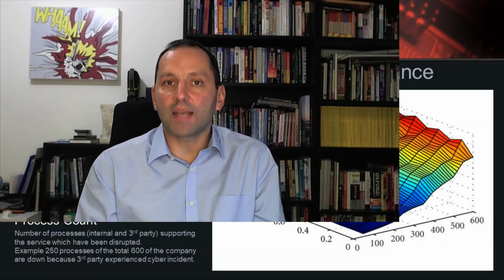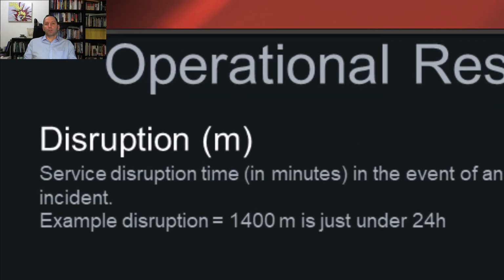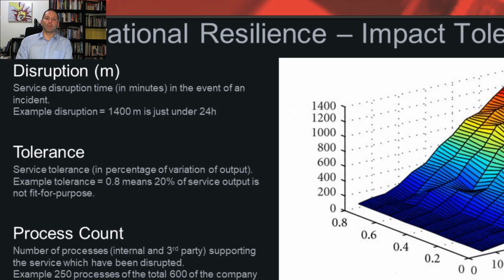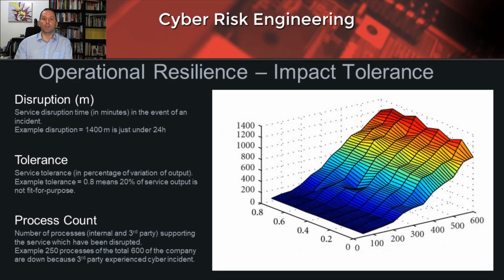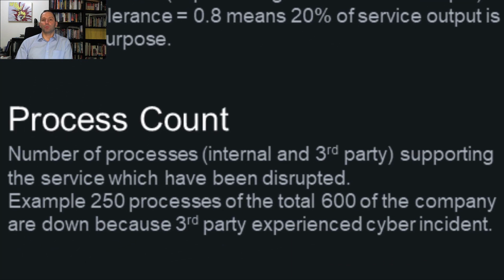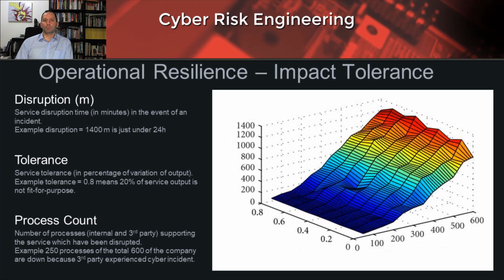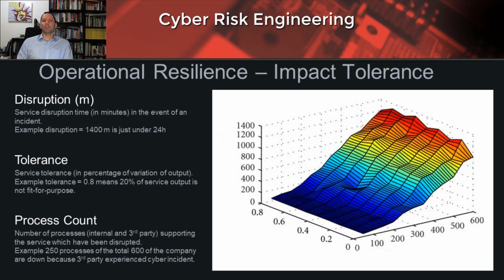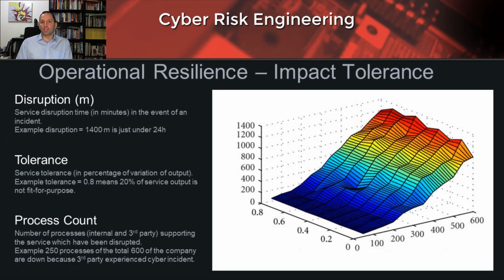Defining Impact Tolerance for Operational Resilience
Gives a definition of impact tolerance for operational resilience in three dimensions.

(i) Service disruption time (in minutes) in the event of an incident. Example disruption = 1400 m is just under 24h

(ii) Example tolerance = 0.8 means 20% of service output is not fit-for-purpose.

(iii) Number of processes (internal and 3rd party) supporting the service which have been disrupted. Example 250 processes of the total 600 of the company are down because 3rd party experienced cyber incident.